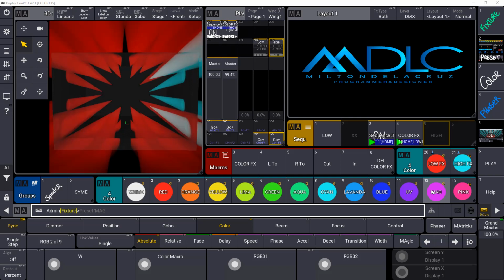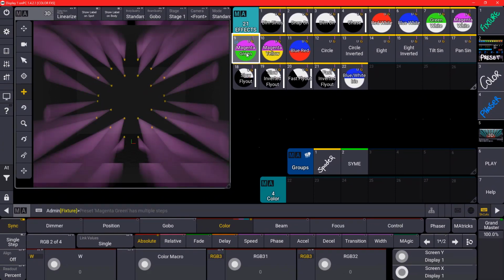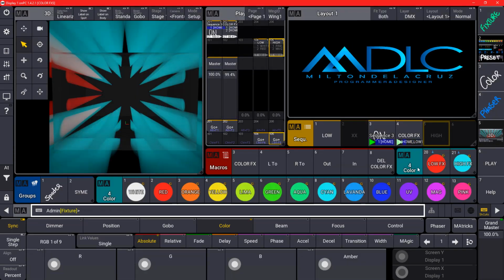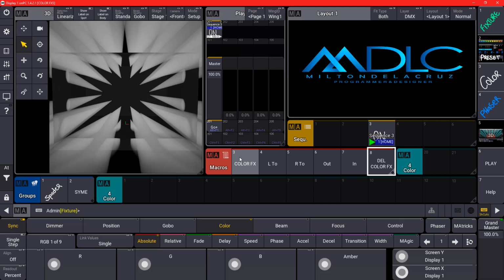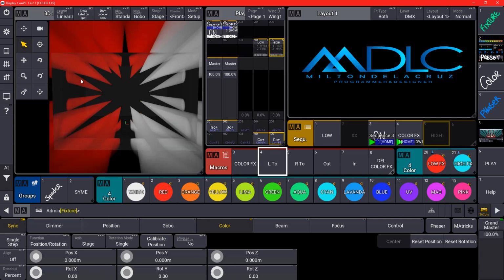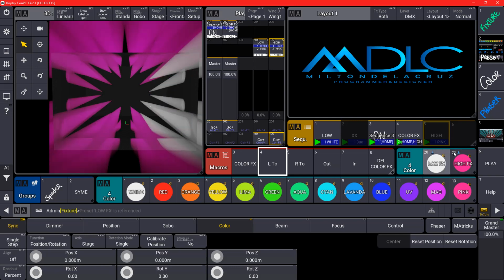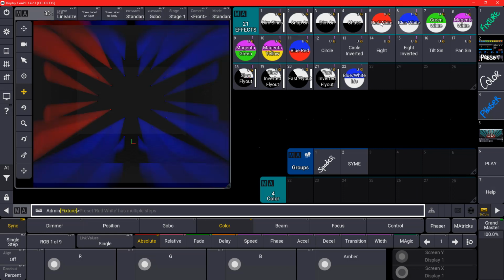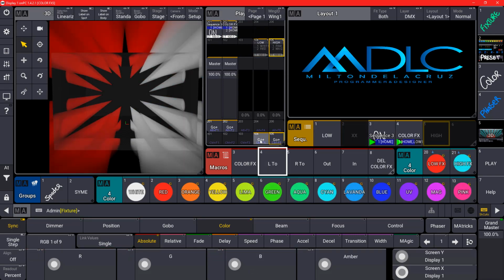COLOR FX LOW/HIGH grandMA3 (ENGLISH VERSION)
In this video I will show you how a color effect works in grandMA3 by means of a MACRO which I have called COLOR FX.